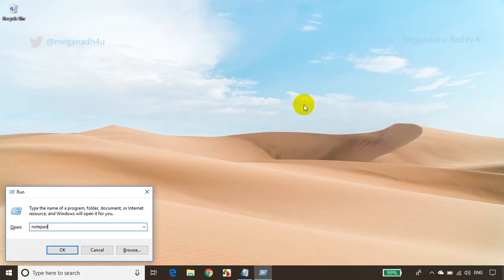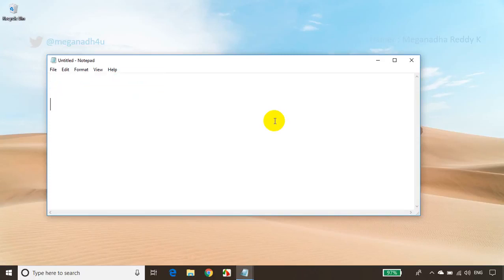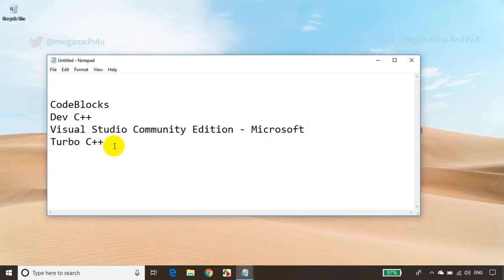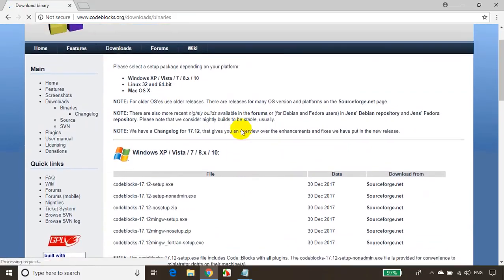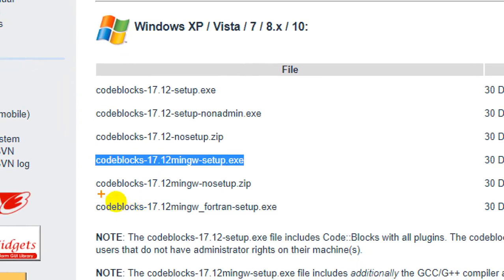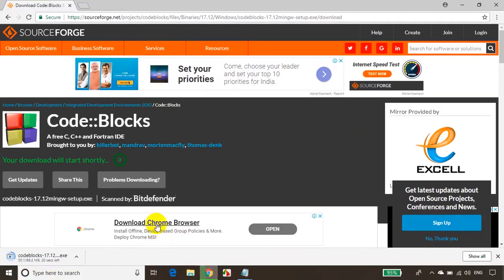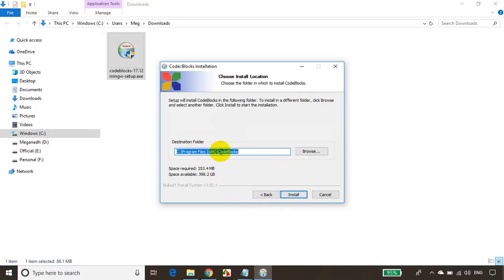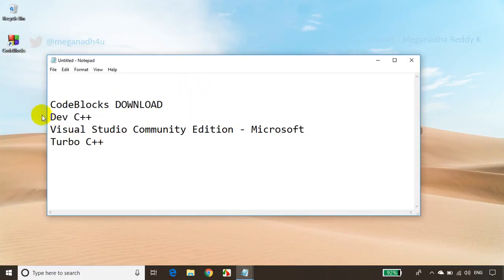C Programming Tutorials Software Installation